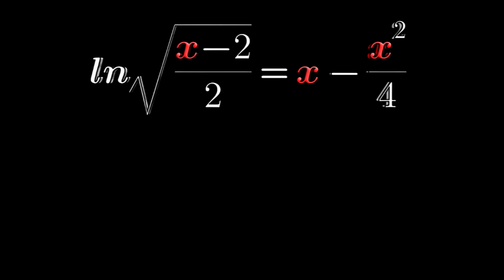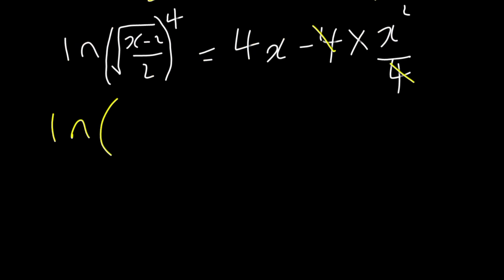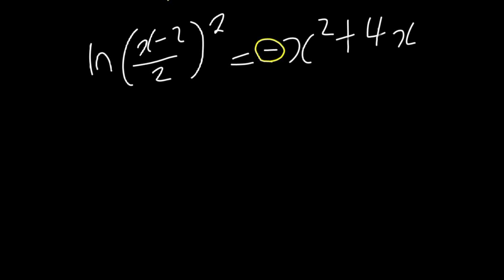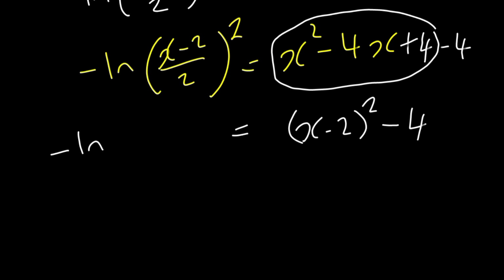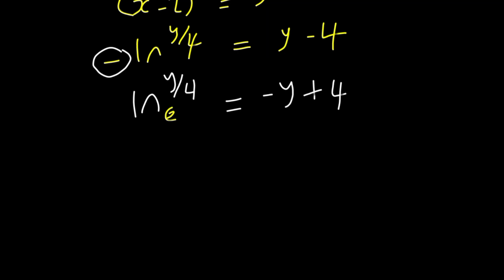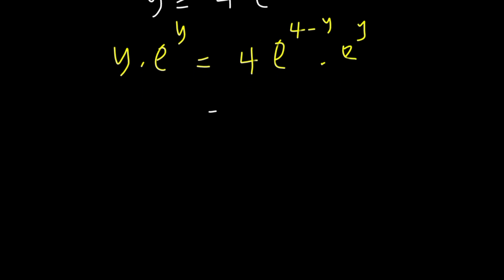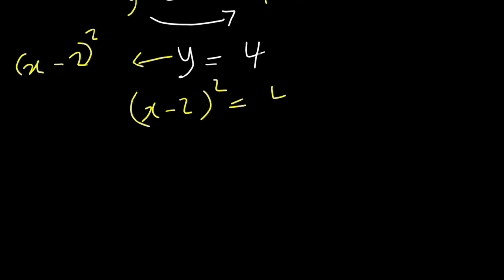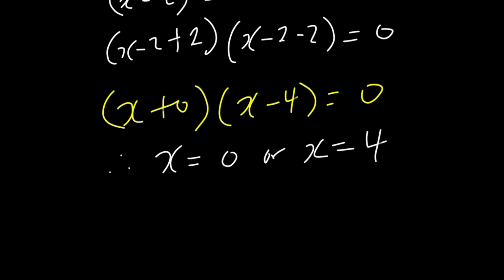Solved in 4 Minutes | Advanced Natural Logarithm Equation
Advanced Olympiad Transcendental Equation 🇺🇸 | SOLVED

This video provides 4 minutes of critical logic focused on simplifying natural logarithm equations.

 By breaking down complex transcendental expressions into manageable steps, we demonstrate how to navigate roots and logarithmic properties with speed and precision.

The tutorial explores the intersection of algebraic manipulation and logarithmic identities, offering a streamlined approach to problems that often appear daunting.

 This content is tailored for those who appreciate mathematical rigour and are looking to refine their analytical intuition.

As part of the Atomus mission, we focus on high-efficiency solutions that respect your time.

📍 Key focus points in this session:
 * Application of natural logarithm properties to nested roots
 * Strategic manipulation of transcendental terms
 * Critical logic for solving multi-step algebraic equations
 * Advanced techniques for simplifying logarithmic expressions
 * Visualizing the relationship between exponents and logs.

If you found the logic in this solve helpful, consider engaging with the community in the comments. We are building a space for those who value clarity and mathematical elegance above all else.